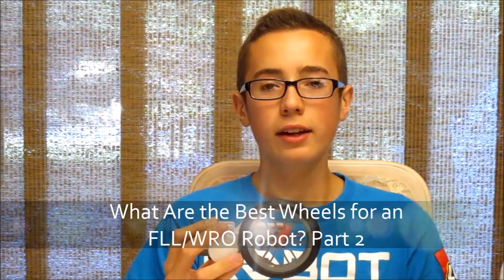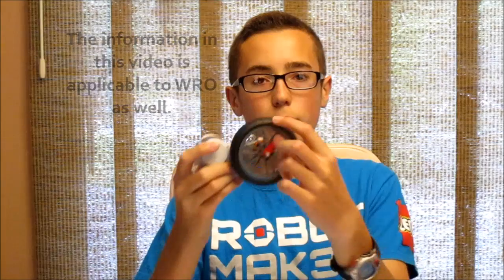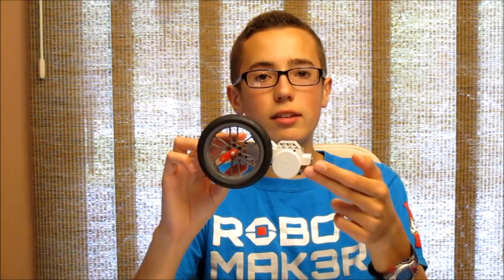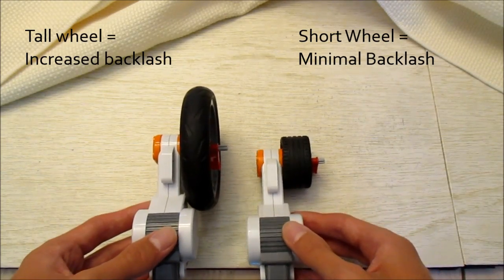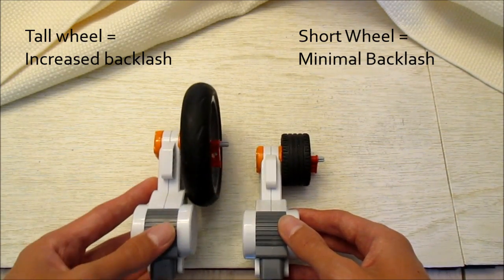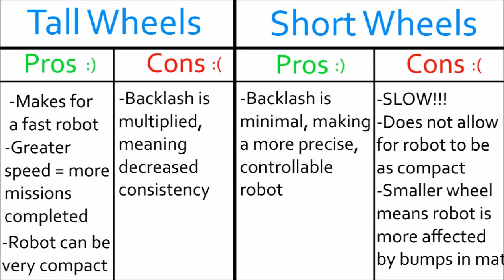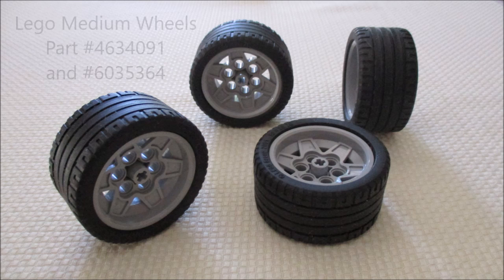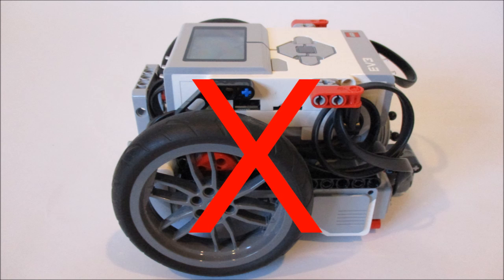The Best Wheels for an FLL or WRO Robot (Part 2)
What are the best wheels for an FFL or WRO robot? This video will offer more information in addition to the previous installment, which will help you make this decision. Based on the information in this video, you will be able to choose the best wheels to suit your specific robot.